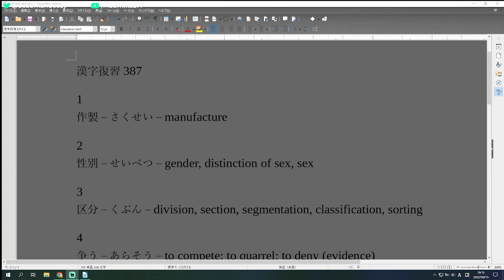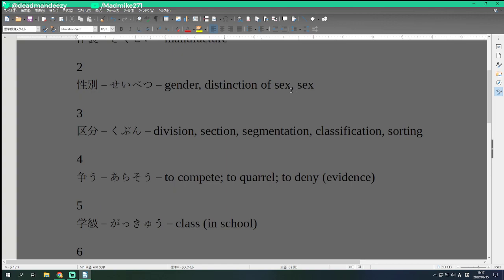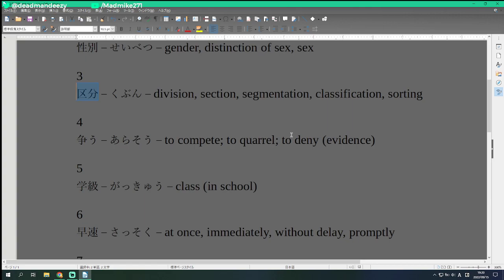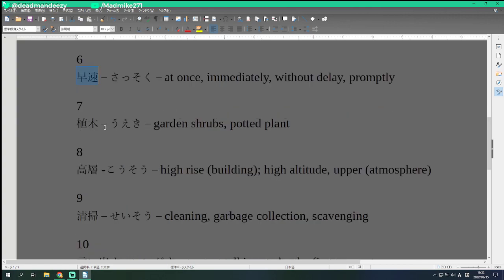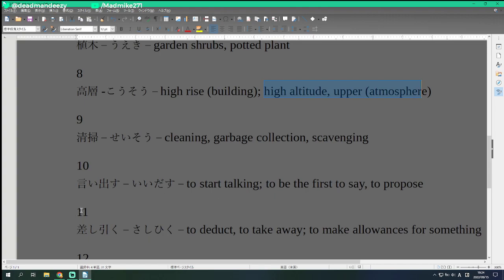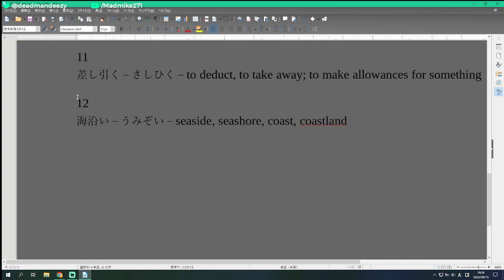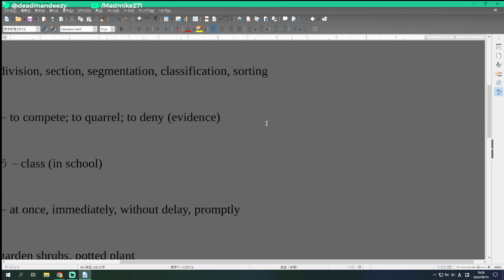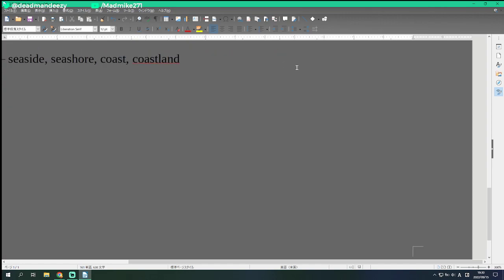Japanese JLPT N2 Study List, Day 387